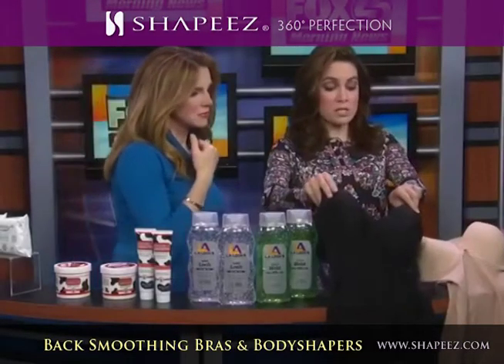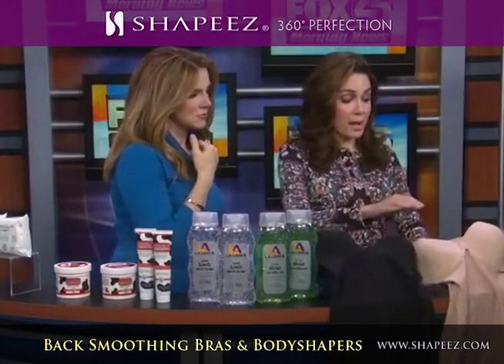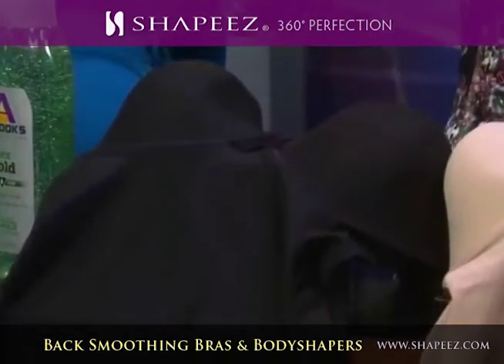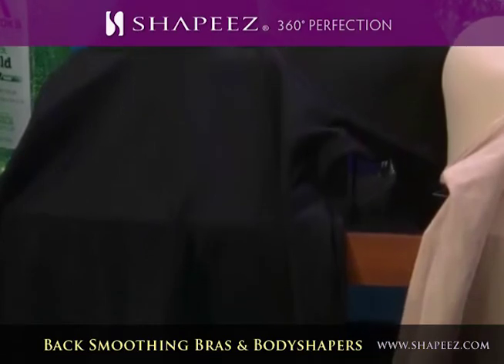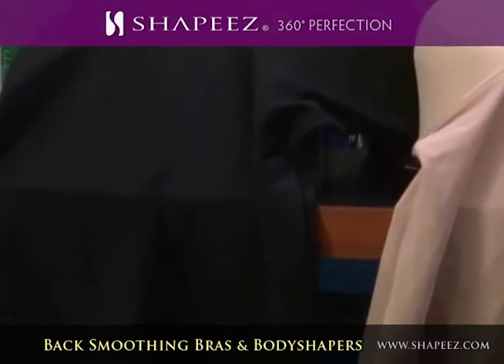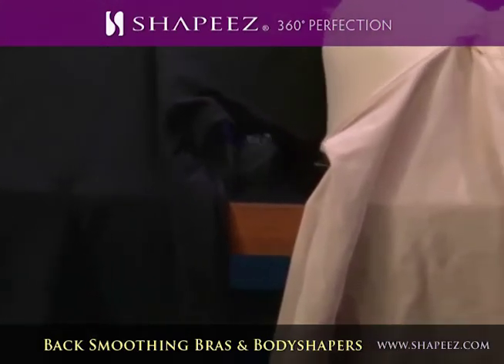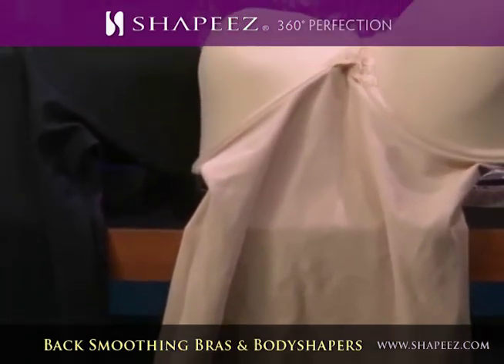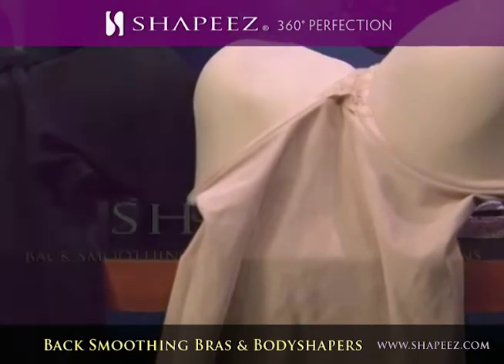Fox News: Shapeez Ultimate Shapewear "is gonna be your best friend"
Beauty and style expert Kate De Ponte shares her seasonal favorites: "This is gonna be your best friend. This is called The Ultimate by Shapeez.  This is designed to get rid of back bulges, it gets rid of the visible bra lines, it smooths any muffin top, and gives you breast support. It slims the waist, the tummy, the back. It's $90. Go on to Shapeez.com. You can wear it every day and also special occasions."